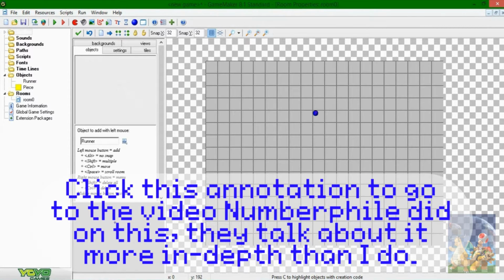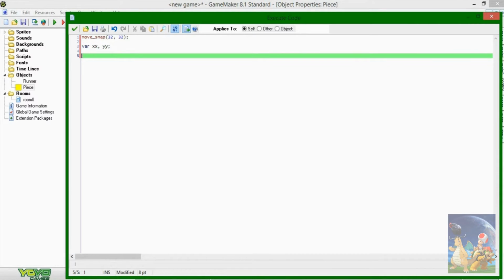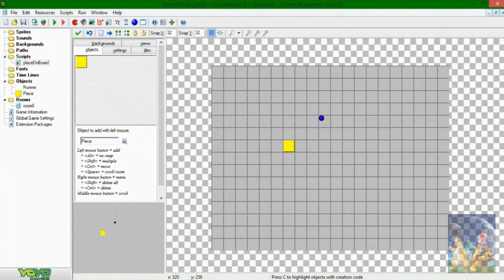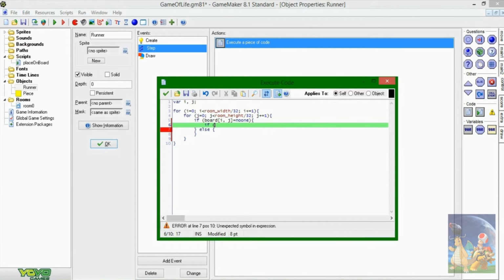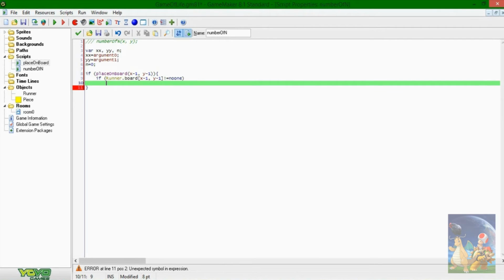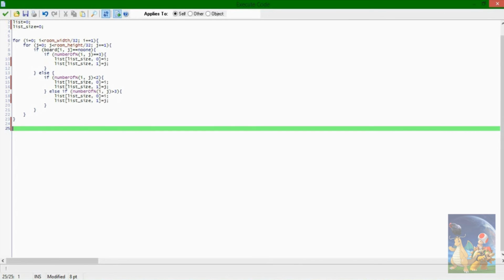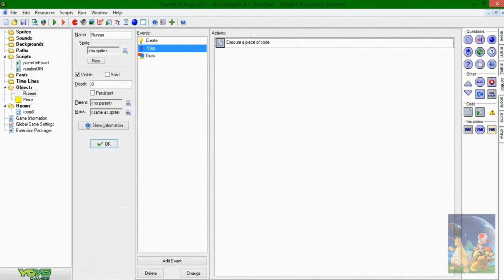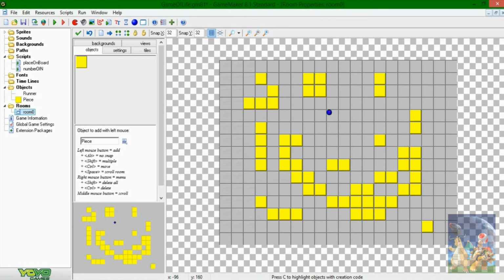Game Maker - The Game Of Life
Thought it would be an interesting project to try, and it was!

Oh and those promised social media link spam.